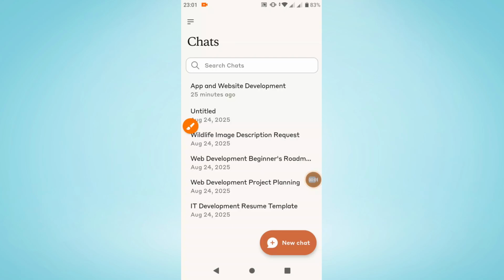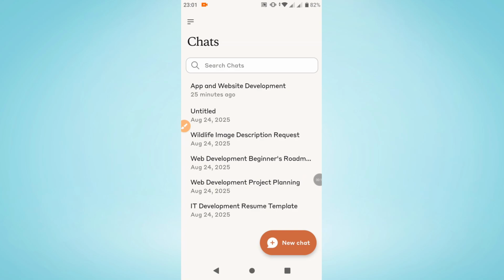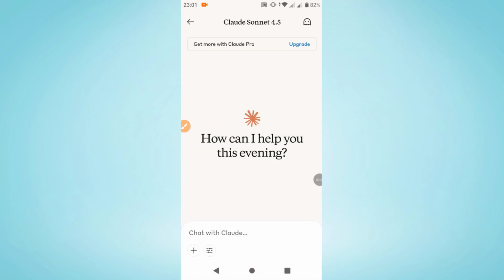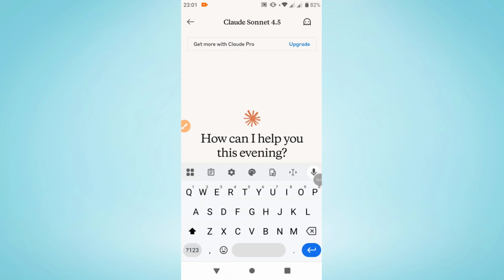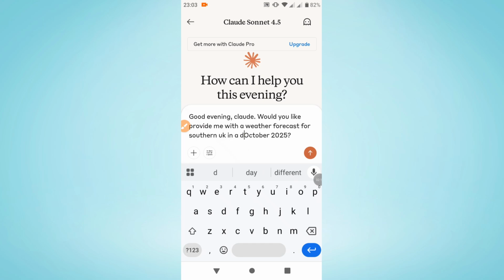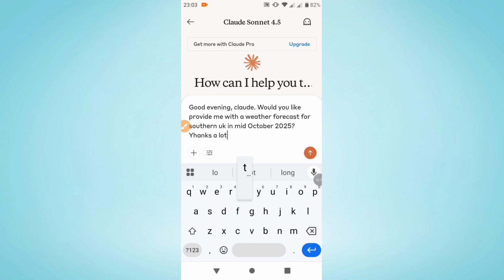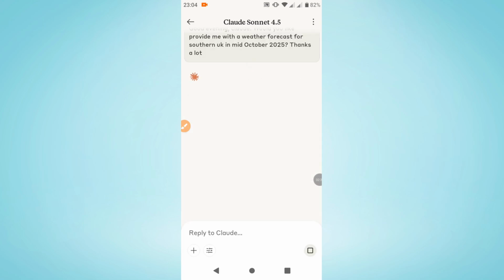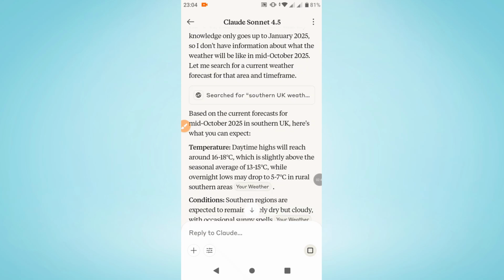How to Start New Conversation in Claude AI App on Mobile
Learn how to start a new conversation in the Claude AI app on your mobile device in just a few taps.